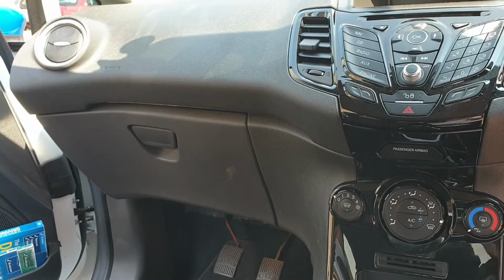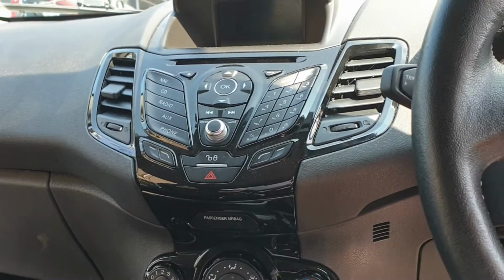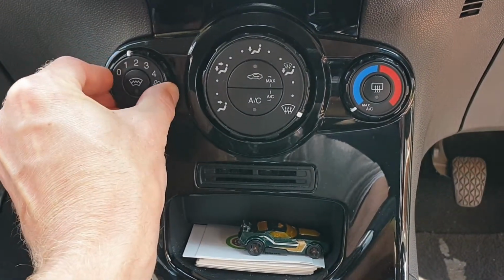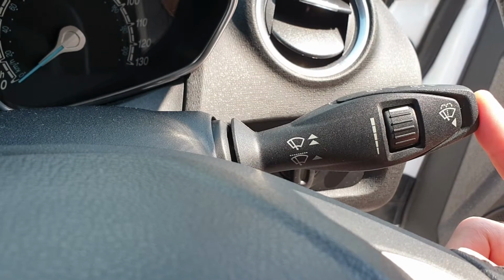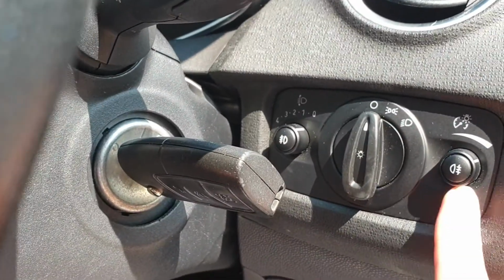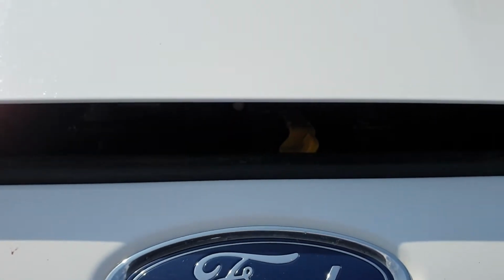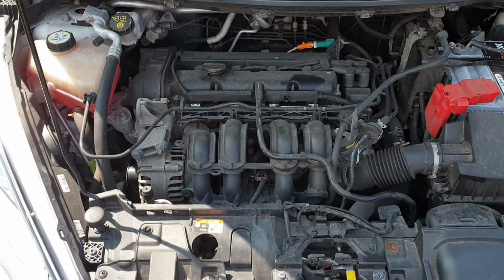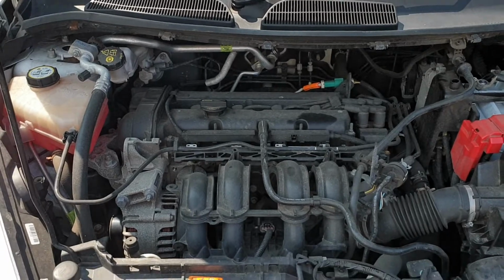GRC DRIVING SCHOOL "show me, tell me"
Ford Fiesta 2016 manual